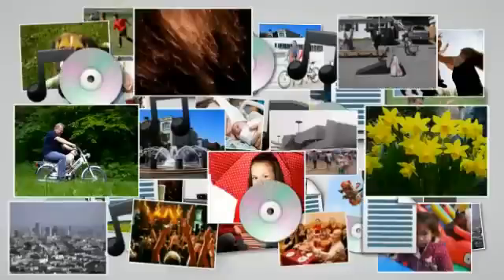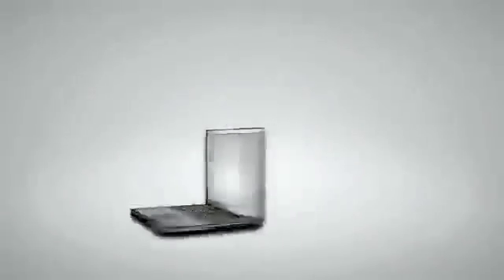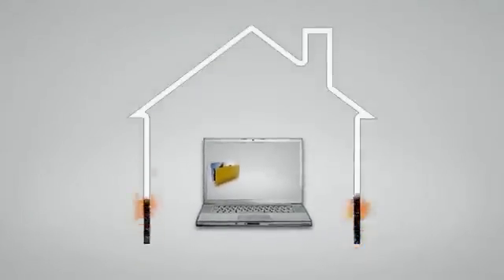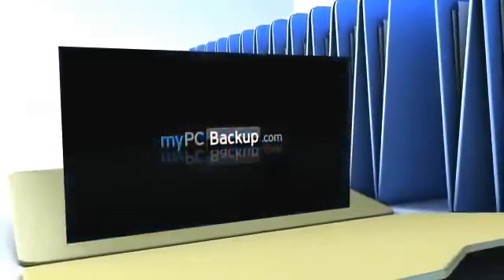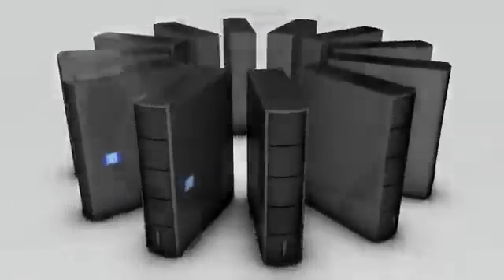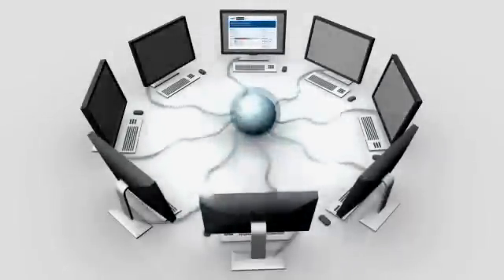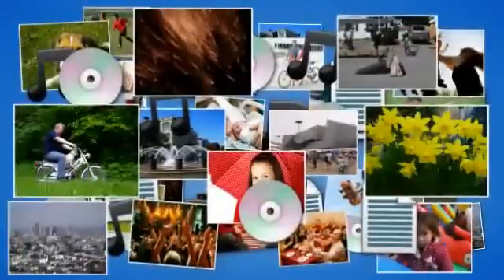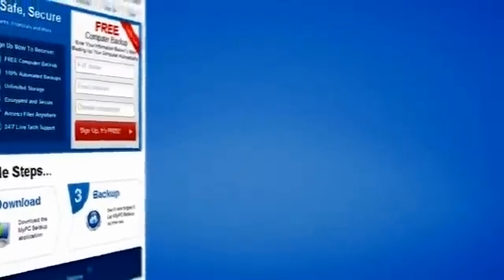My PC Backup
MyPCBackup is a free tool which will automatically backup your whole computer, saving your documents, photos, music and more. If you update a file or save something new it will automatically back it up for you.

You will then be able to access all your computer files online from any computer or phone so you no longer need to carry memory sticks to store your data on.